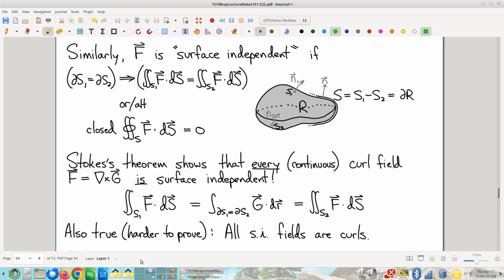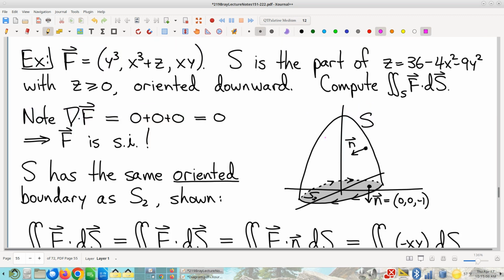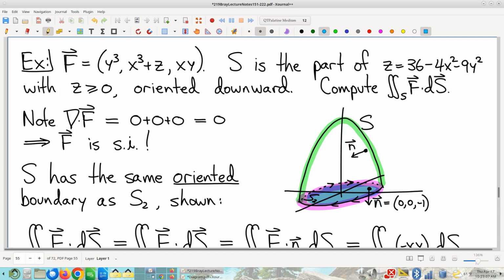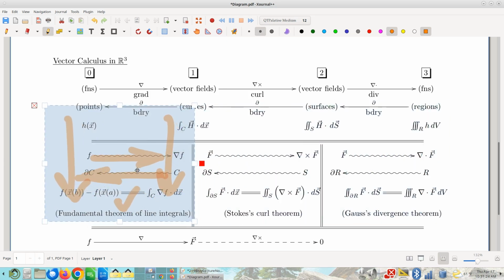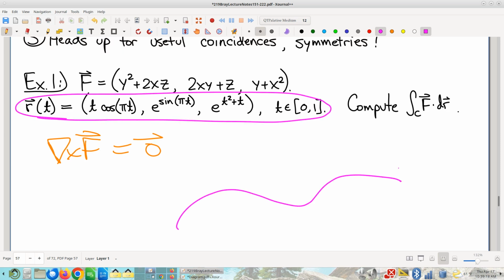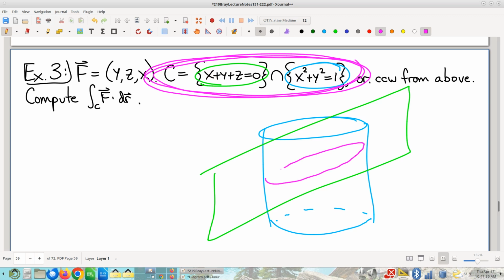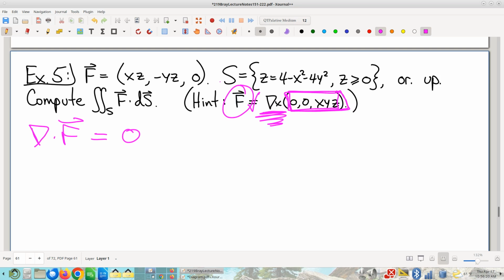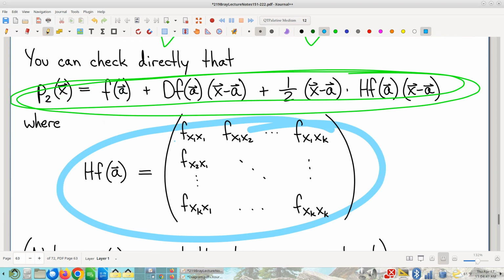2025 04 17 Math219 07